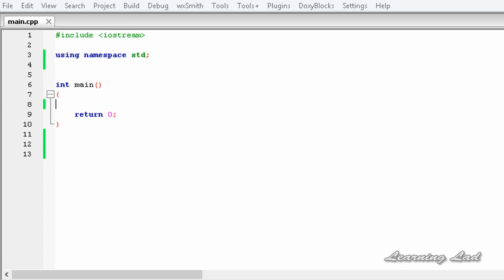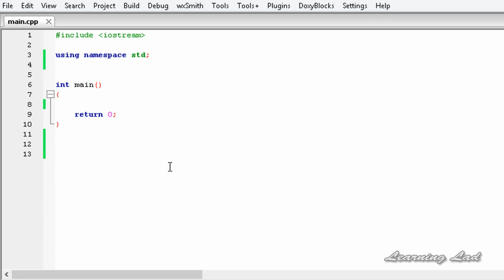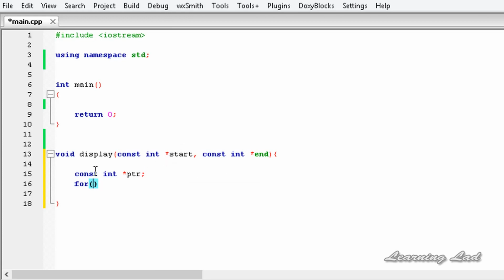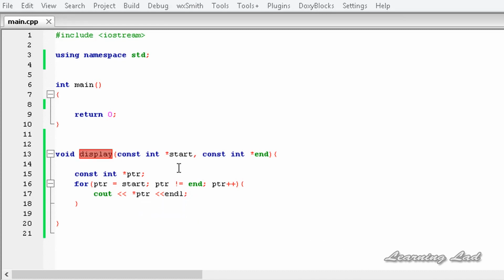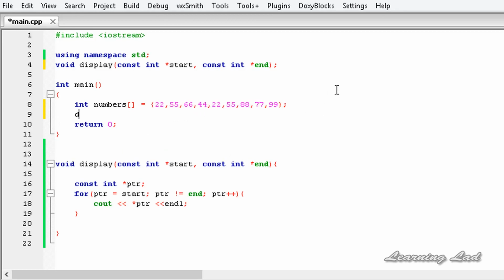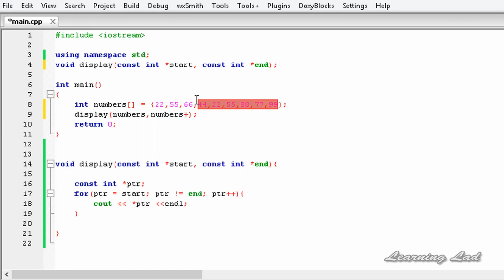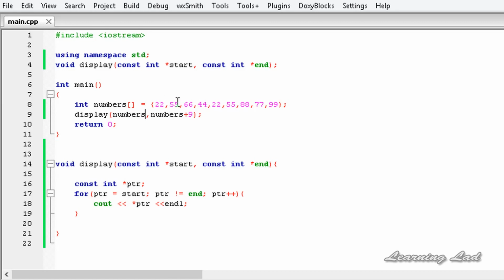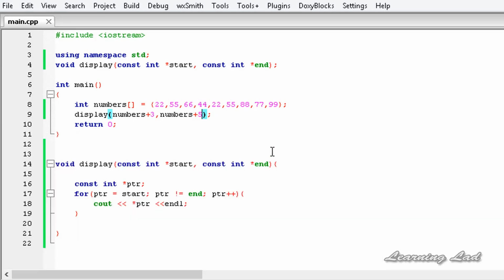Array Ranges in Functions with Example in C++ | Computer Science Talk C++ Language Tutorials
In this video i well teach how to arrange arrays in Functions in c++ Language with some examples.